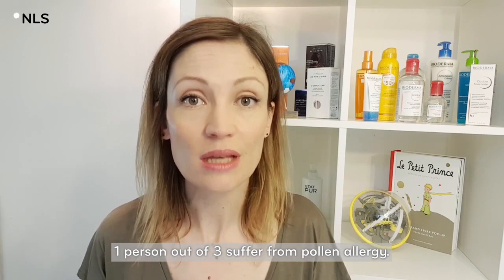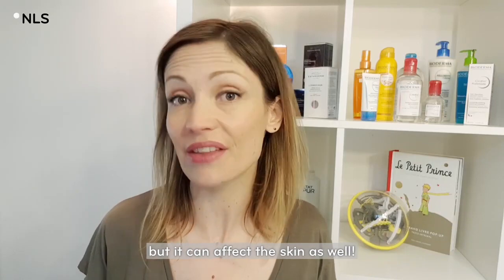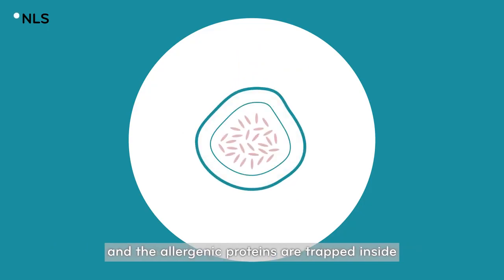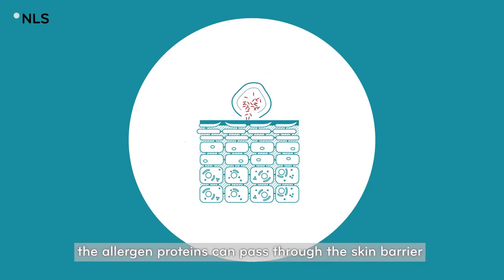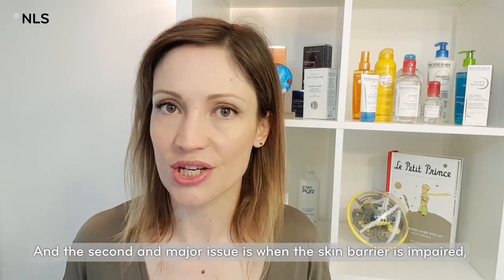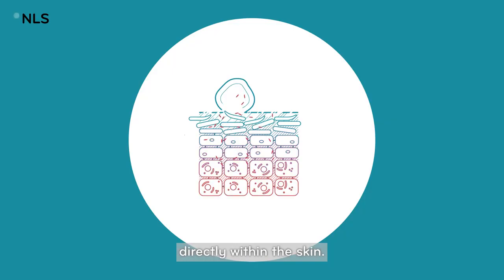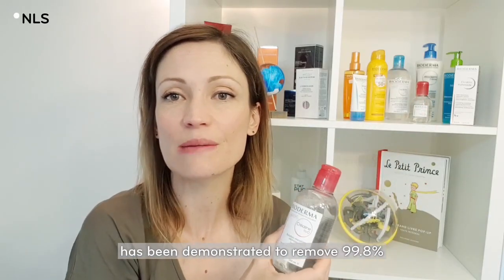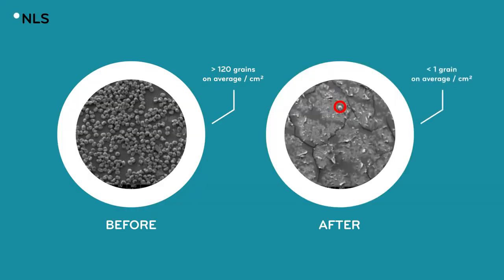How does Pollen affect your Skin |How to counteract the effects of pollen on Skin |NAOS Live Science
The pollen makes you sneeze? Do you know that it can affect your skin as well?
In this video, Eloïse Collet will tell you what happens and how to counteract the effects of pollen on your skin.